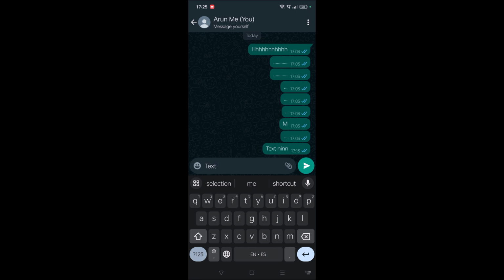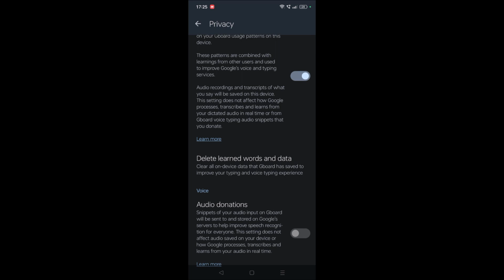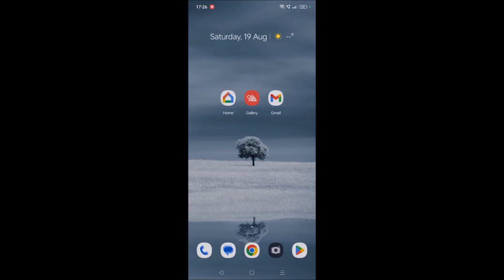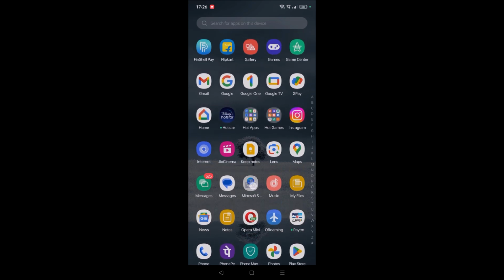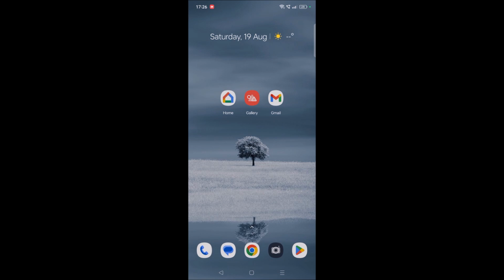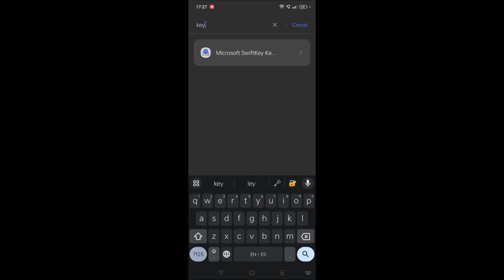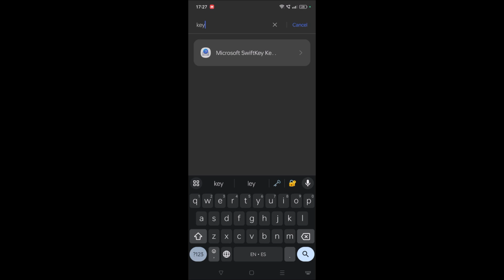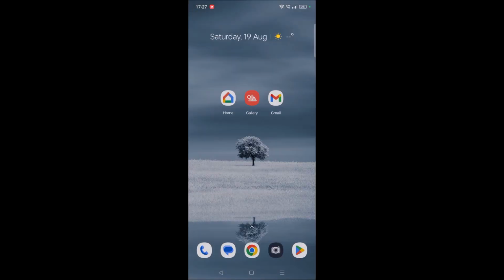how to delete keyboard history in Mobile Phone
If you want to delete keyboard saved words on your mobile, you can delete complete keyboard history on your Android mobiles. If you are default mobile keyword is gboard then there is a option to clear learned words.

If you are keyboard is other than keyboard you need to go to apps and notification then click on installed apps then click on show system apps, under installed apps search for your keyboard and clear cache and data.